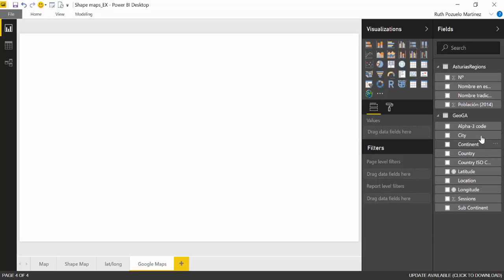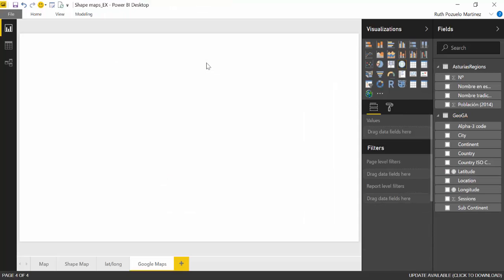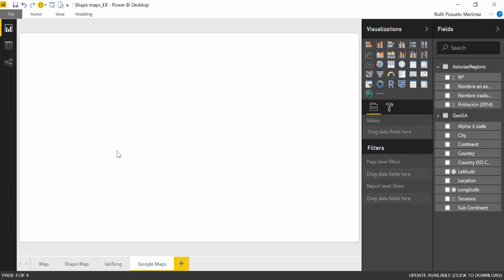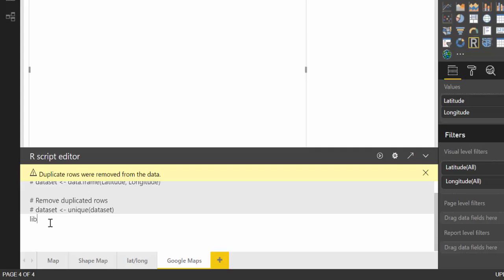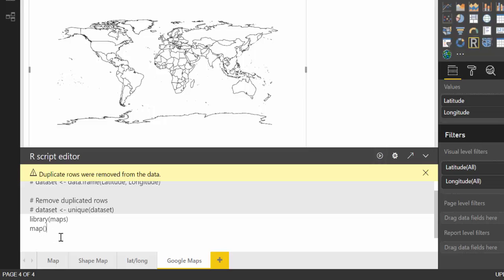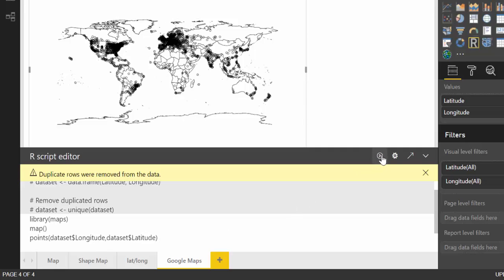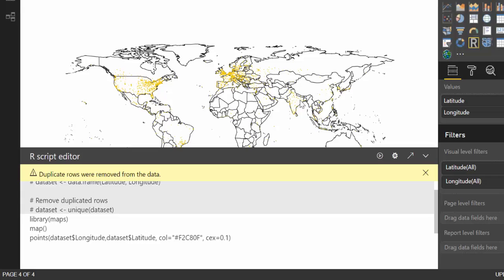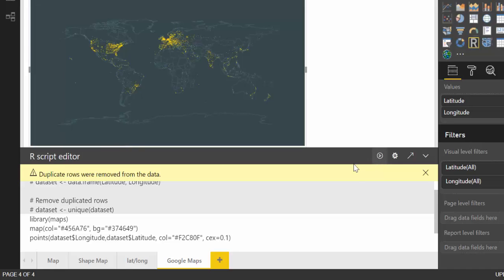Too many values error in Power BI? Create the visualization with R maps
Have you ever run into the problem where you had too many data points and Power BI can not plot them in a map?
Power BI can only plot 3,500 data points in a map.

To get around this issue, you have two choices, you can:
1. Segment your data
2. Plot your data in a R map

In today's video, I will show you how to plot your data in a R map and how to customize it to look better.